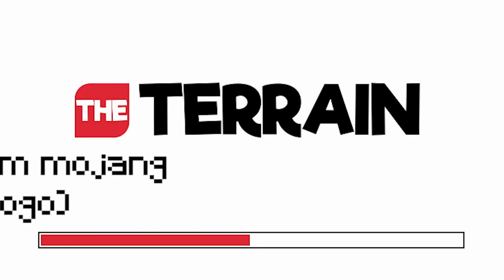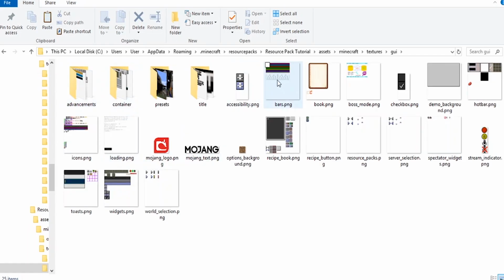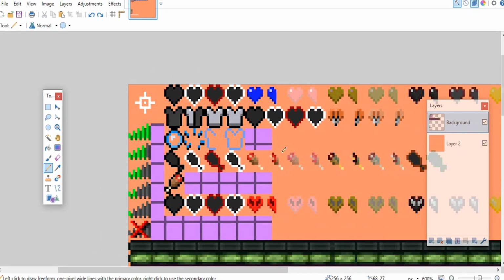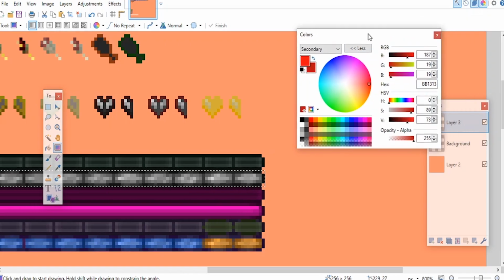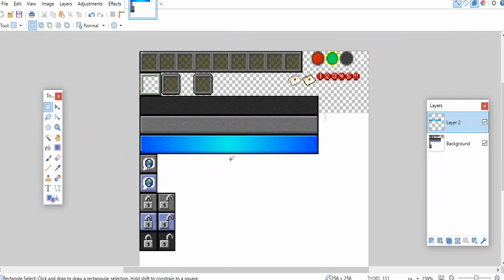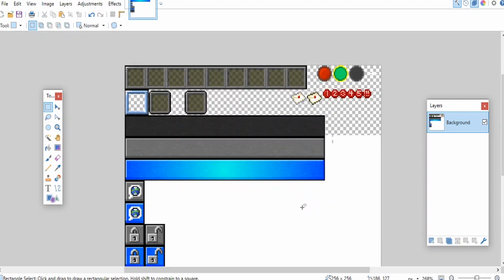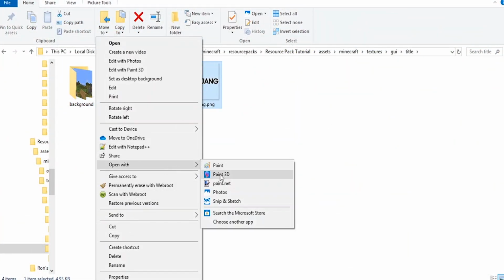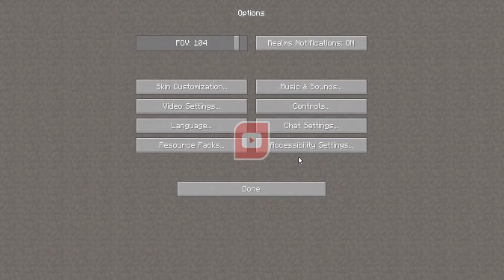Minecraft - A Guide to Great GUI's (1.13+ Texture Pack Tutorial)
This resource pack tutorial will share tips and tricks on how to improve the overlays and GUI's in Minecraft 1.13, 1.16, and above. The only program required for this tutorial is a painting software that can export in .png format (paint.net, photoshop, etc).

This is a minecraft texture pack tutorial / resource pack tutorial for Minecraft Java Edition showing you how to create custom minecraft hearts, how to make a minecraft rainbow xp bar, custom inventories, such as chest or furnace overlays, and more! You can use these for your own minecraft texture packs, including PvP packs, overlays, and your pack releases!

⭐How to setup pack: %appdata% ➤ .minecraft ➤ resourcepacks ➤ (pack name) ➤ assets ➤ minecraft ➤ optifine ➤ cit

⭐pack.mcmeta text:
    "pack": {
        "pack_format": 4,
        "description": "§r§6Tutorial by §lTheTerrain"